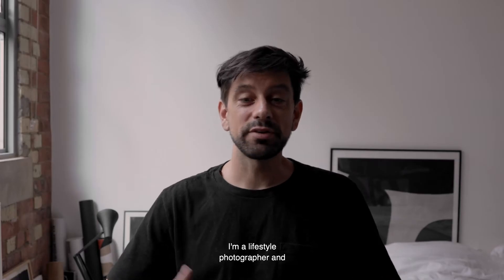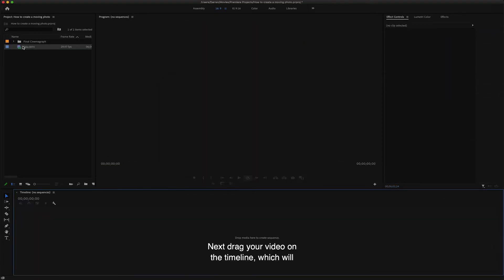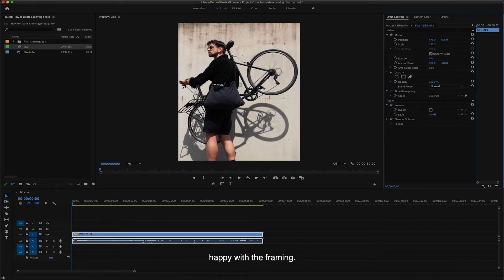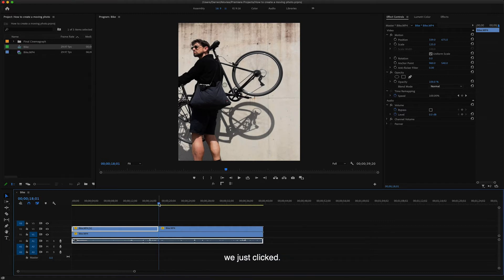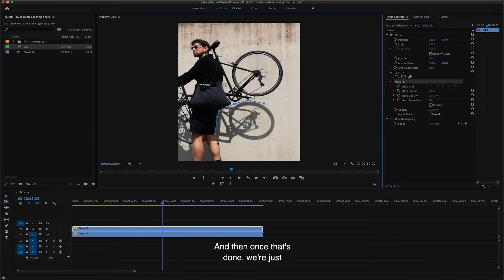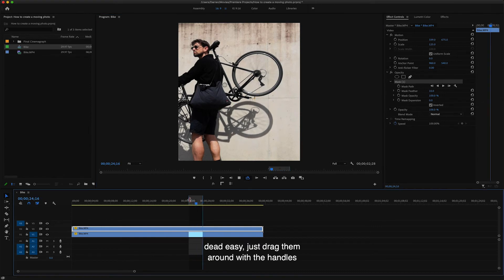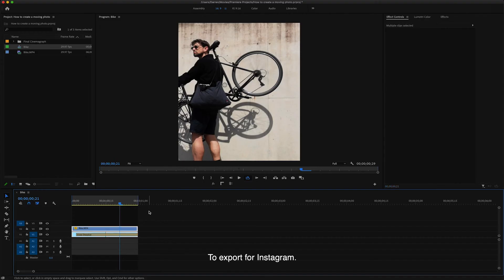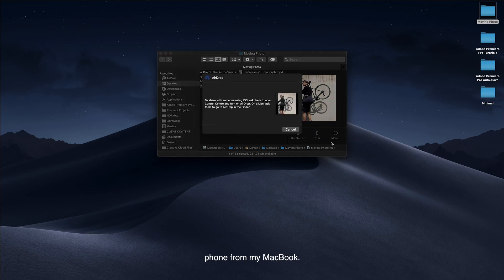How to create a moving photo for Instagram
Filmmaker Darren Rowlands (aka @mrdrowlands) has made a step-by-step tutorial to show you how to create super-engaging cinemagraphs in Adobe Premiere Pro.

Follow the steps below and get started with Darren’s practice files
Tip: Shoot on a tripod to make the editing process easier. Record for at least 30 seconds so you have enough footage to choose from, and keep it simple.

Set up your project:
1. Drag your files into the Project window.
2. Create a new sequence by dragging this footage onto your blank Timeline.

Optimise it for Instagram Stories:
1. Select Sequence - Sequence Settings.
2. Update the frame size to ‘1080 by 1350’.
3. In the Effect Controls panel, play around with the Position and Scale values to get the right framing.

Duplicate your clip:
1. Go to the Timeline and select your clip.
2. Hold down the Option/Alt key and drag the clip upwards onto a new video layer.

Choose your hold frame:
1. Use the Playhead to scan through the footage.
2. When you spot the frame you want to work with, right-click and select Add Frame Hold.
3. Trim the clip to remove the motion.
4. Extend your static clip by dragging its edge with your mouse.

Mask the moving layer:
1. Click on the top clip, head to the Effect Controls panel and click the Pen tool under Opacity.
2. Draw around the section of the clip where you want to have movement.
3. Tick the Inverted box.

Find the perfect loop:
1. Look through the clip for a section that has minimal movement.
2. Set In and Out points using I and O on your keyboard.
3. Press the Loop Playback icon to test out your selection.
4. Zoom in and move around the loop to see if anything is jerky.

Tip: If you want to tweak these points, simply drag the handles that have appeared and move them as you see fit.

Trim the clips:
1. Cut down the clips so they match up with the In and Out markers you’ve created.
2. Click in the gap and hit Delete to move it to the start of your Timeline.
3. Drag your In and Out markers so they’re aligned with your clip.

Export for Instagram:
1. Select all your clips, press the Option/Alt key and drag the layers to the right to duplicate them. Do this until you reach (or exceed) the three-second marker (so it’ll work on Instagram).
2. Press Command/Control and M to open up the Export window.
3. Choose your output folder by clicking on the blue text alongside Output Name.
4. Hit Export and you’re ready to post your creation.